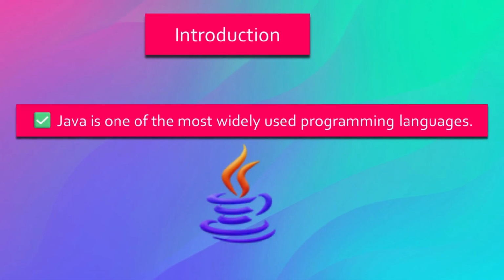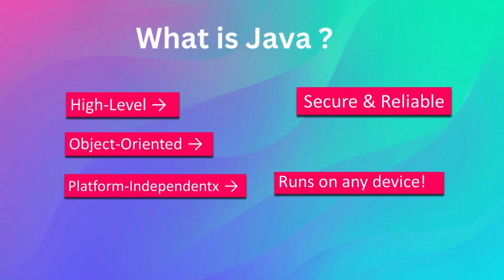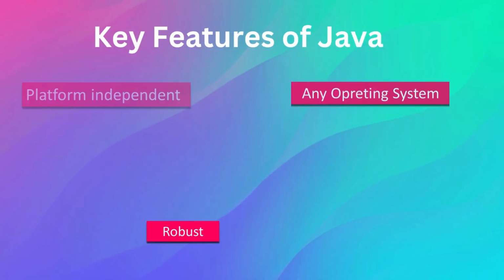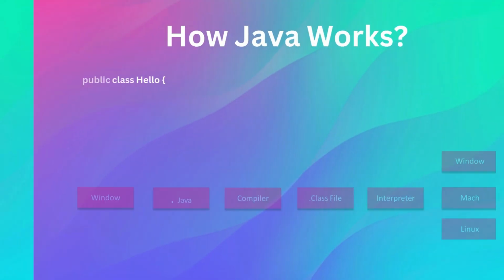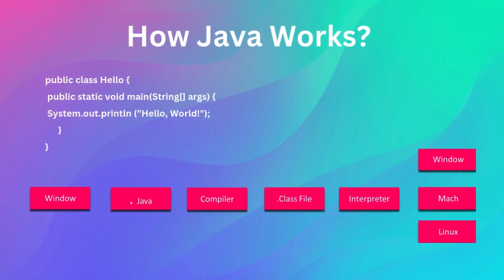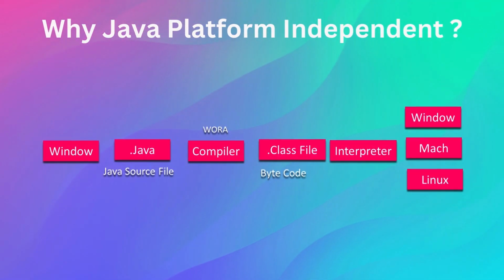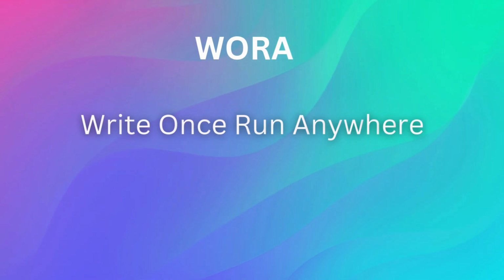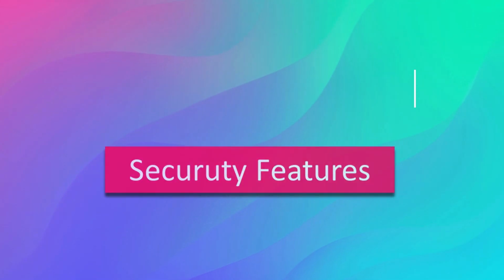What is Java? | Java Explained for Beginners | Why Learn Java?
What is Java? Why is Java so Popular?
In this video, I explain Java in simple terms for beginners. Java is one of the most powerful and widely used programming languages, used in mobile apps, web development, banking systems, and more.

Topics Covered in This Video:
How does Java Work?
Why is Java Platform-Independent?
Where is Java used?
Why Should You Learn Java?

Learn Java and start your programming journey today!